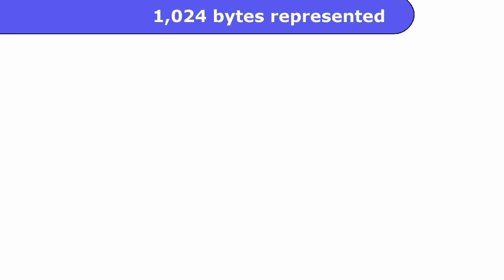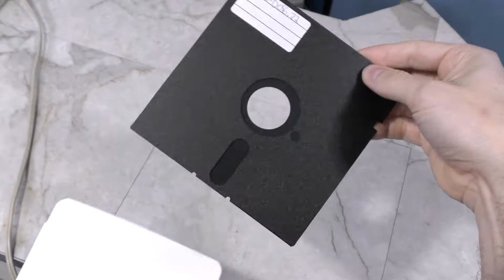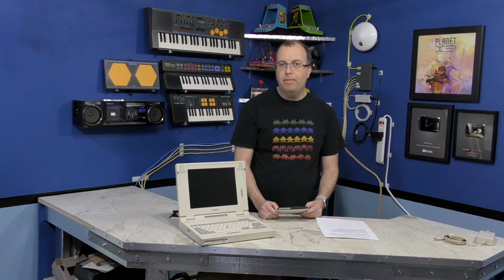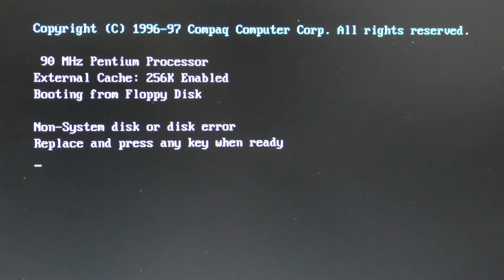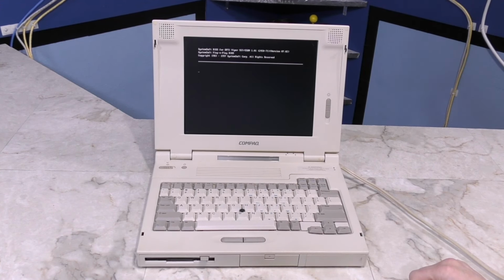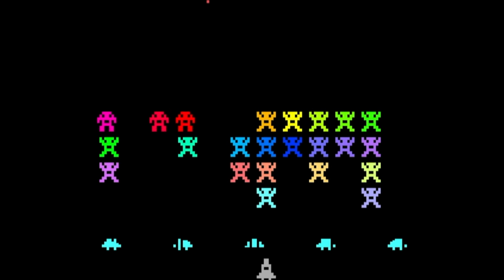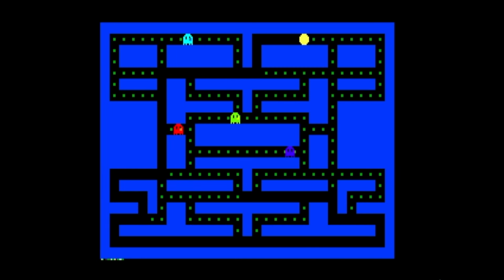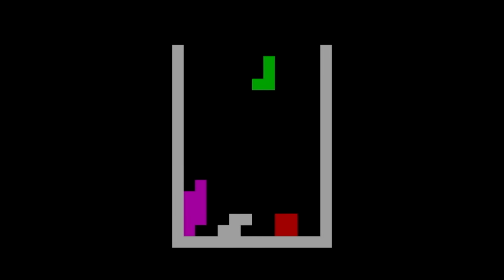Boot Sector Games